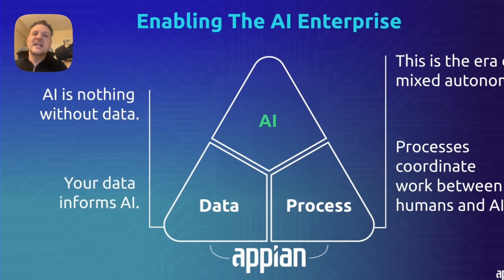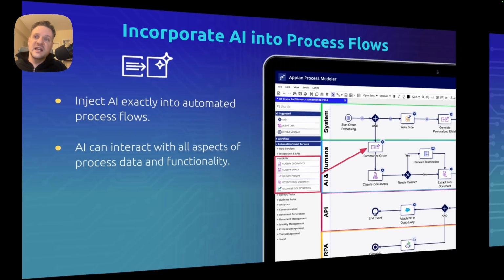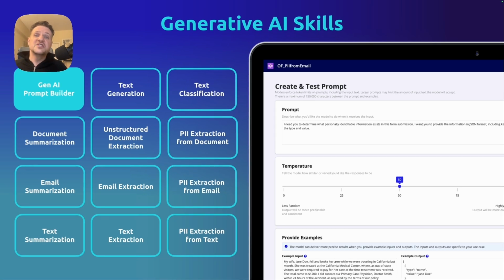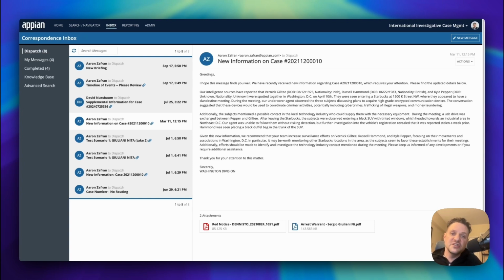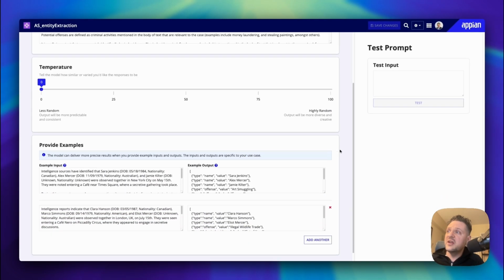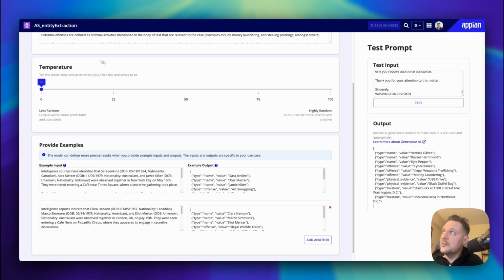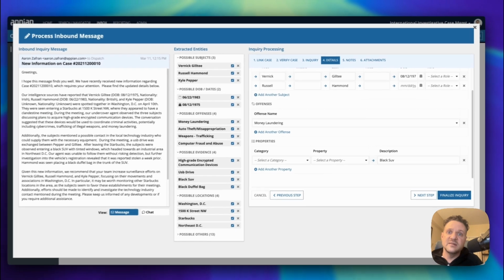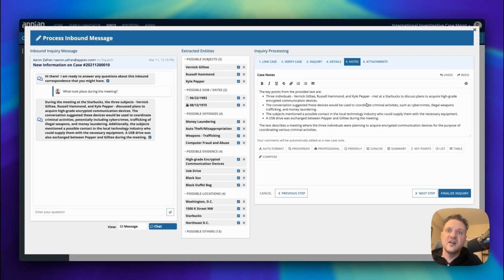AI +Lowcode Synergy Episode II: Appian Generative AI Skills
AI +Lowcode Synergy Episode II covers Appian's generative AI skills, with an example of them in action!